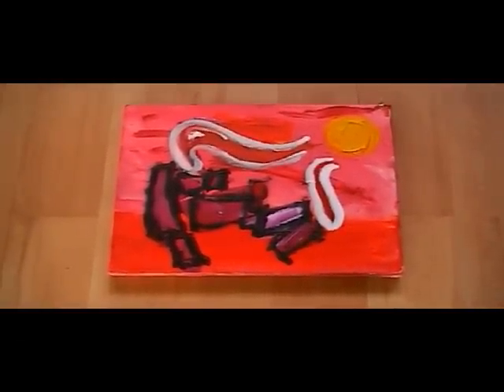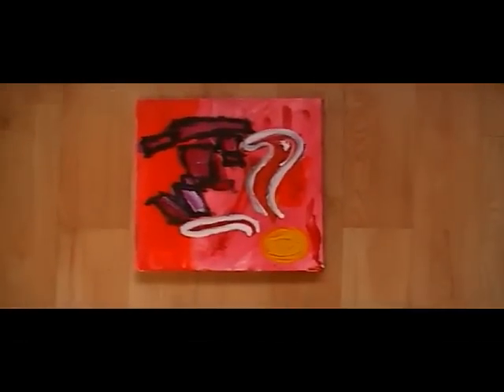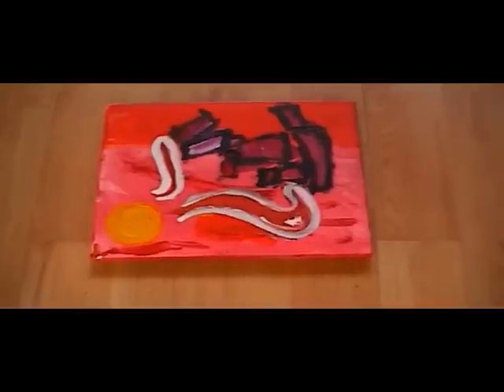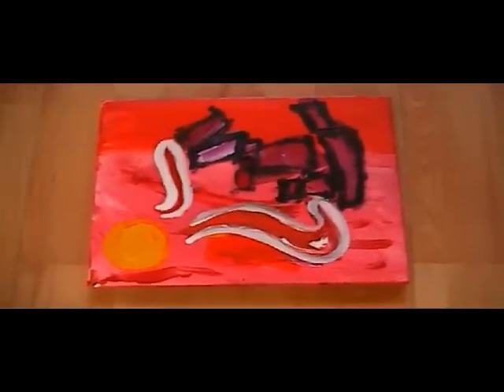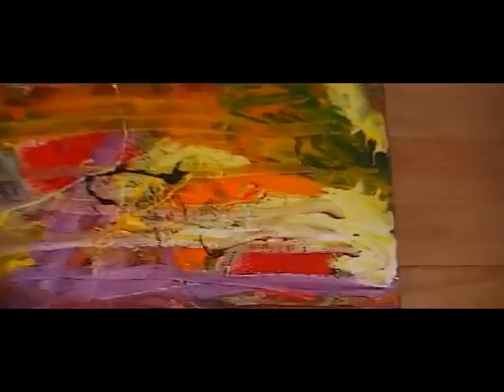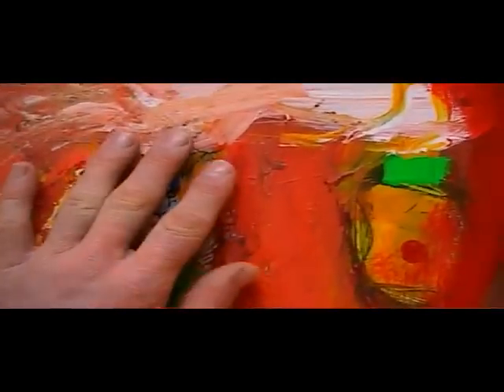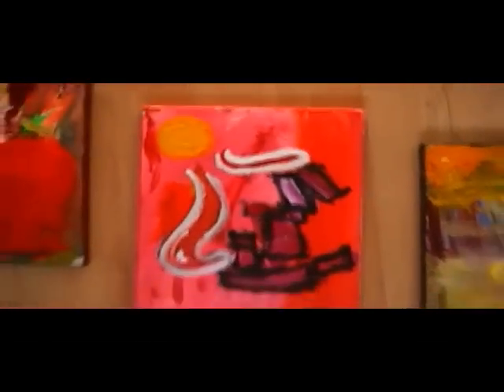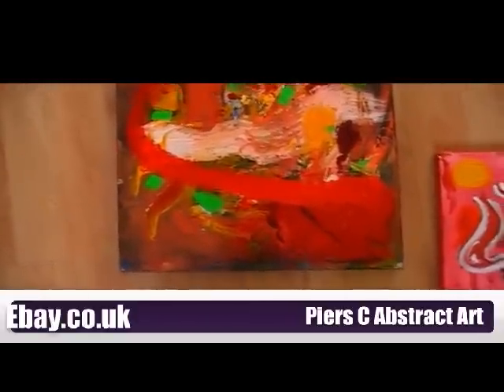Piers Cross Abstract Art January 2012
This a video of some of my latest finished paintings which I finished over the past couple of weeks.

The two large paintings took me around 6 years to finish as I work, stop, leave to dry and then add more layers, etc.

I have put the paintings up for sale on ebay.co.uk under Piers C Abstract Art until 24th January 2012. All paintings come with Certificates of Authenticity.

Take care and be well,

Piers